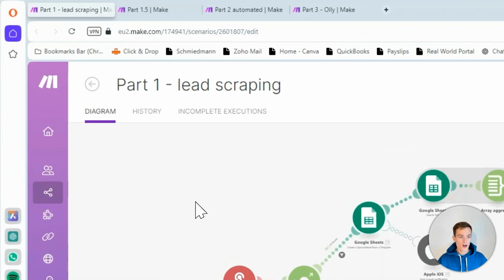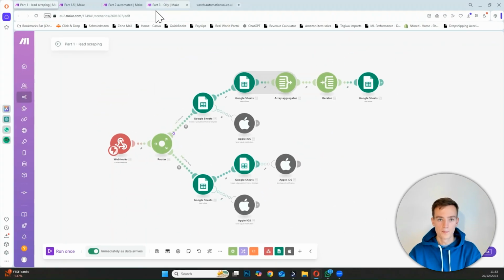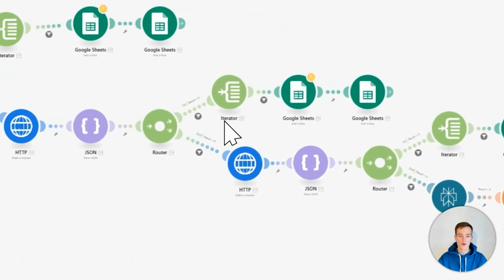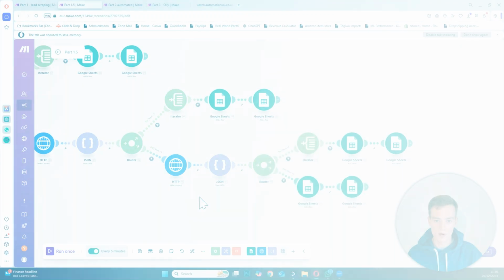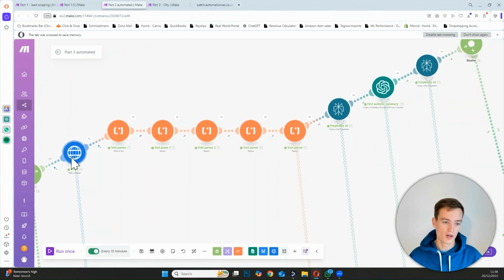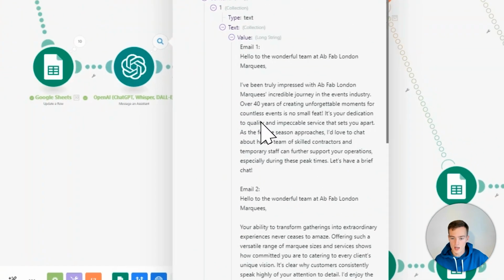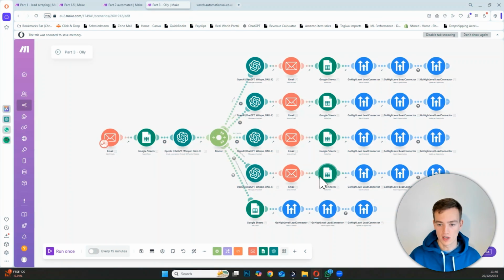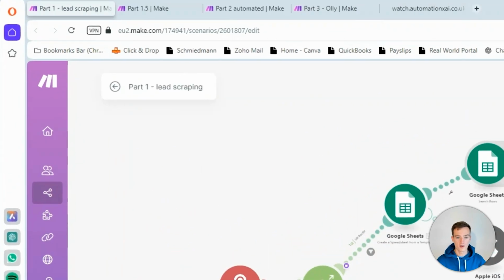Here is What You Really Need To Know About Extracting Tons Of Leads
Are you ready to unlock the power of AI and revolutionize the way you generate leads? In this video, I’ll guide you step by step on how to extract unlimited leads using cutting-edge AI tools and strategies. Whether you’re a business owner, marketer, or entrepreneur, this guide is packed with actionable insights that can transform your lead-generation game.

🔍 What You’ll Learn in This Video:

The AI tools that top agencies use to find high-quality leads effortlessly.
How to automate lead extraction and save hours of manual work.
Proven strategies to qualify and nurture leads using AI-driven analytics.
The secrets to scaling your business with an endless stream of targeted prospects.
💡 Why You Should Watch:
Discover how AI can help you stay ahead of the competition by finding and connecting with potential customers faster and smarter than ever before. No more guesswork or outdated methods – this is the future of lead generation!

📢 Don’t Miss Out:
If you’re serious about growing your business and want to learn from an experienced AI agency owner, hit play and take the first step toward unlimited growth.